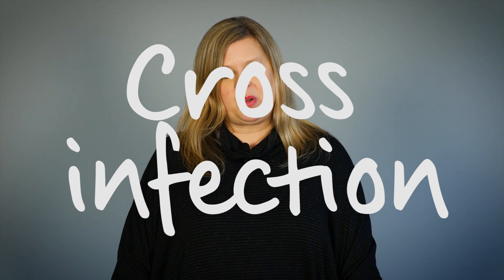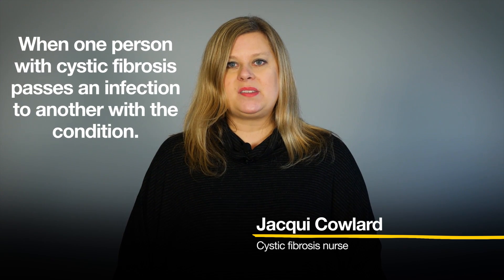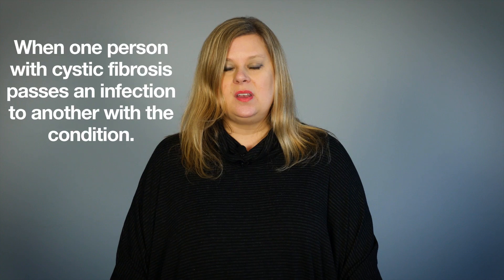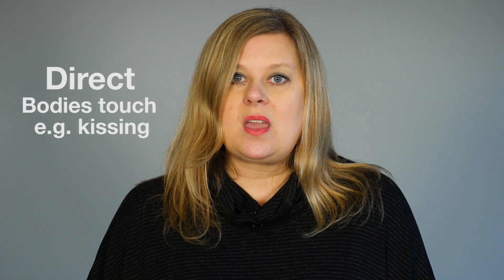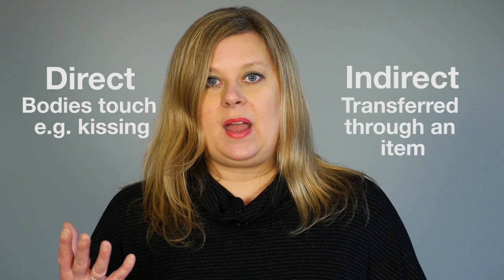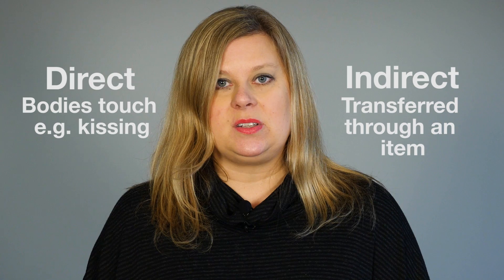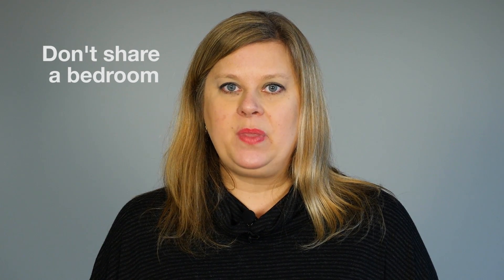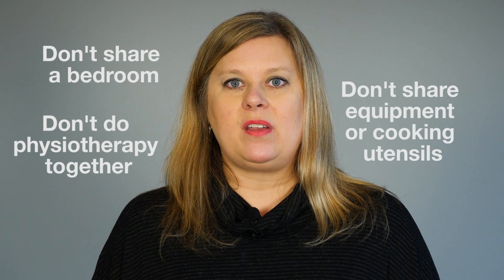Cross infection l What is cystic fibrosis?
Join the fight for a Life Unlimited by cystic fibrosis.